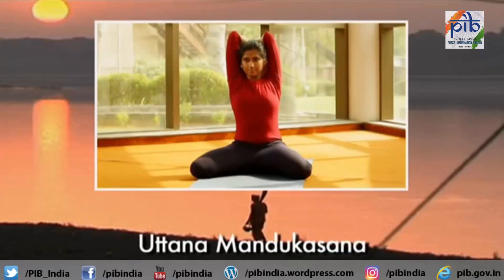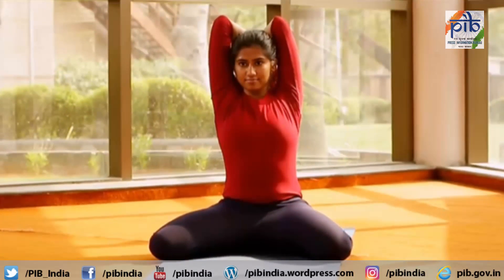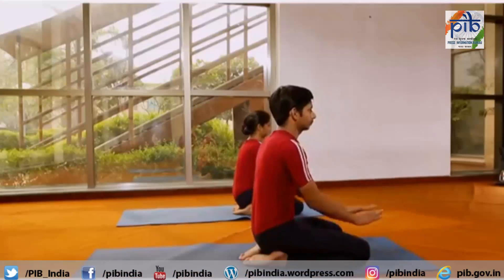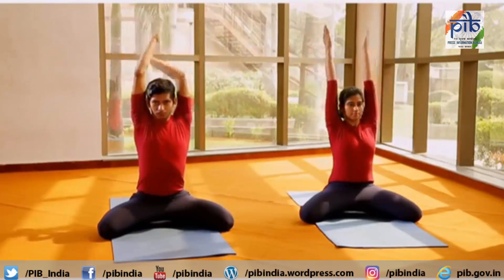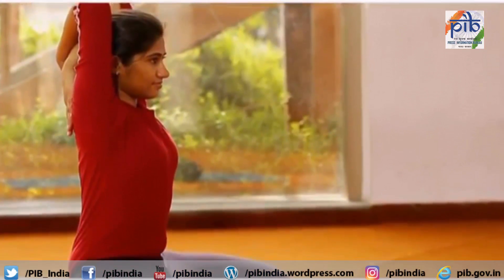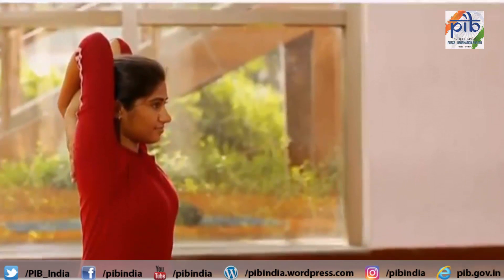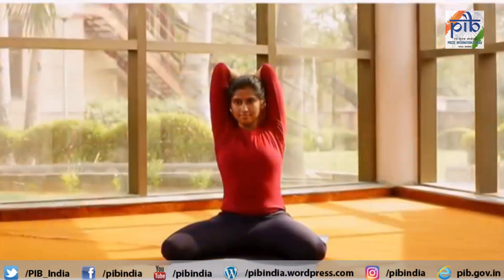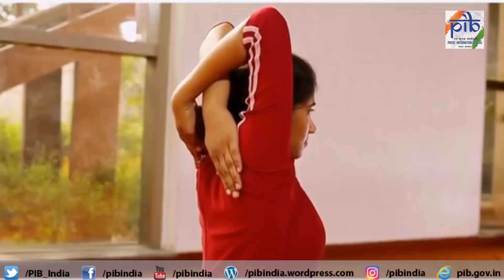Video on how to practise Uttana Mandukasana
Helps in relieving backache, lowers fat levels in the waist region